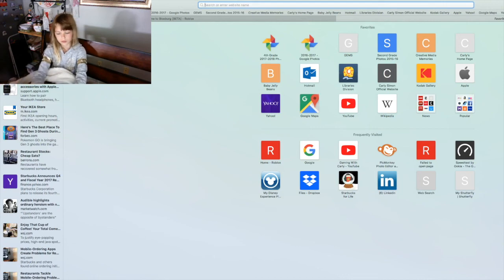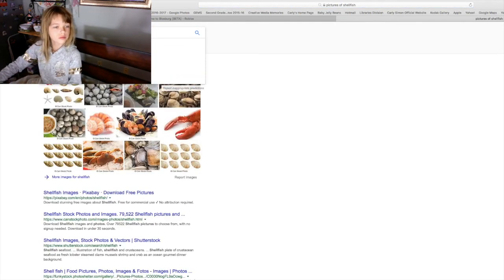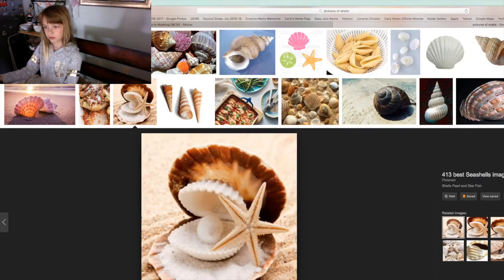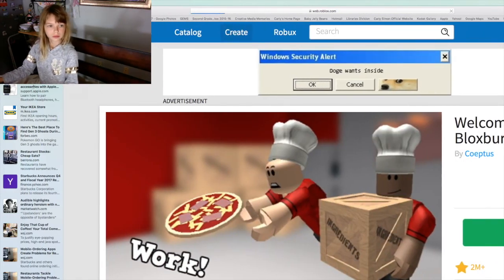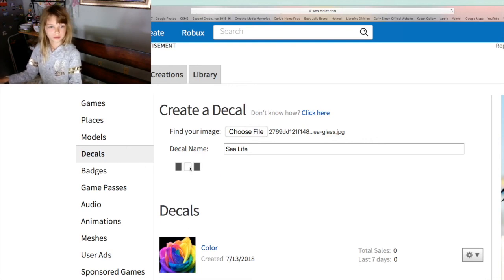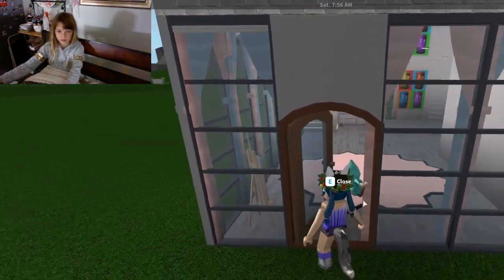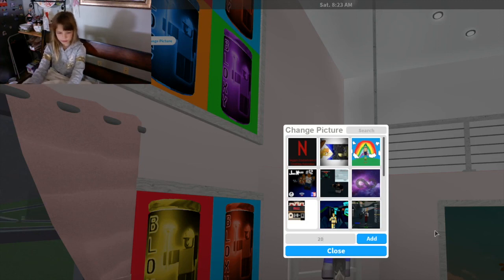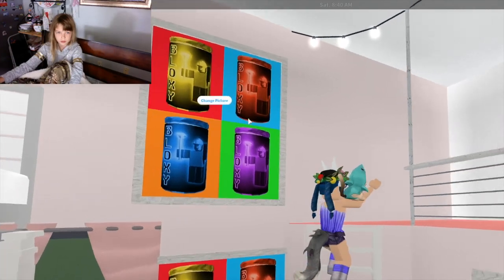Gaming With Carly - Shello Squad Fun House Speed Build Part #1`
Shello!  As if the Shello Squad wasn't cool enough, now we have our own fun house!  You have to be a member of the Shello Squad to enter.  How do you join the Shello Squad?  Watch my first speed build video which tells you how.  This video is a speed build part #1 of the new fun house for Shello Squad members.  Hope you join!